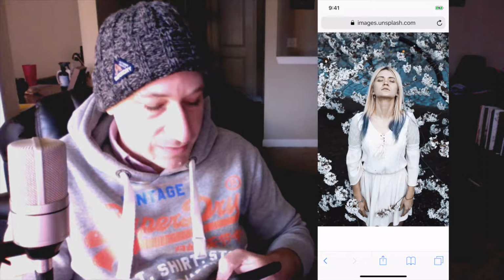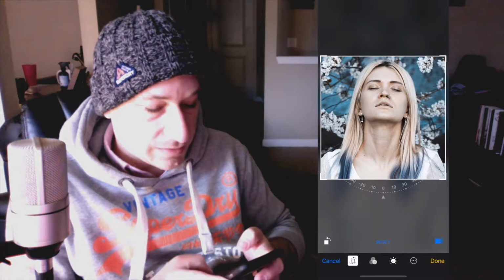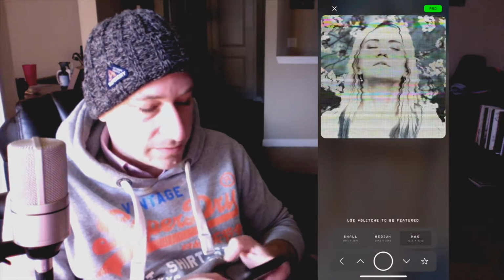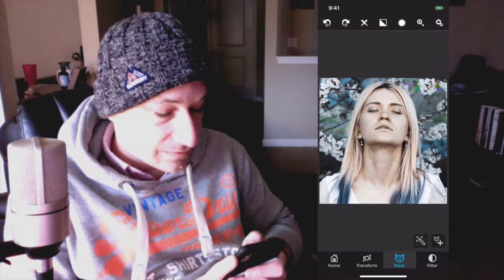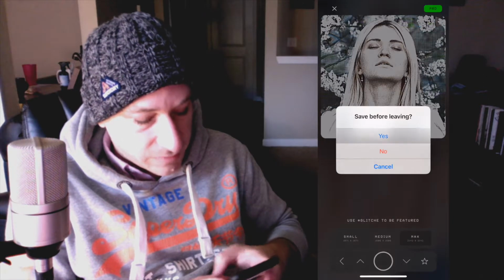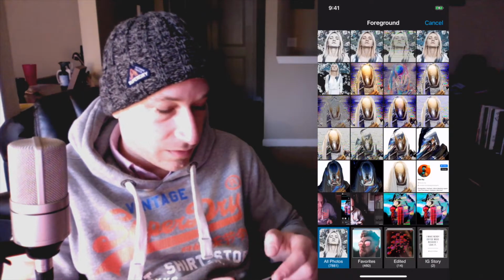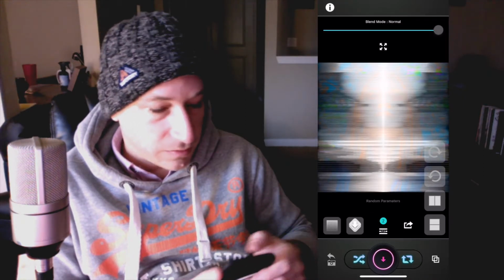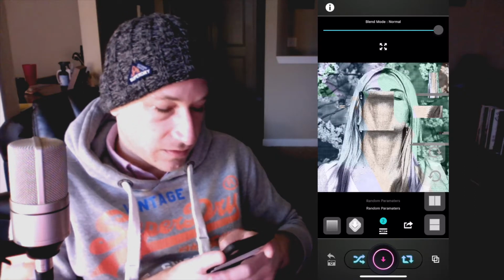Making Glitch Art on iPhone - Ep. 5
Welcome to the another episode of The Glitch! Today we’re making glitch art on the iPhone using Decim8, Unsplash, and Mextures.